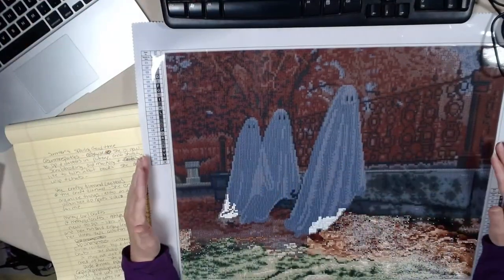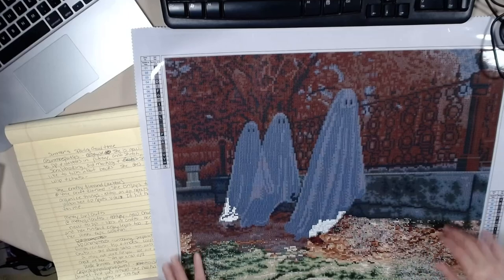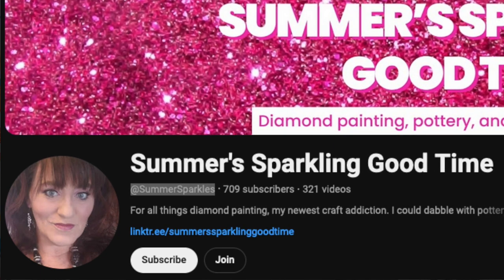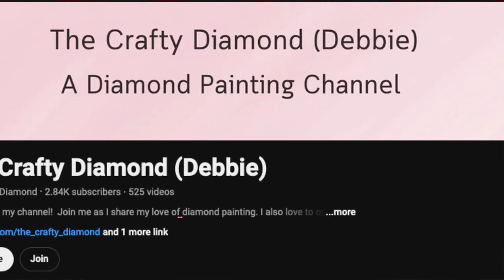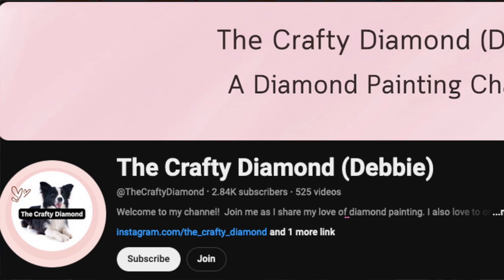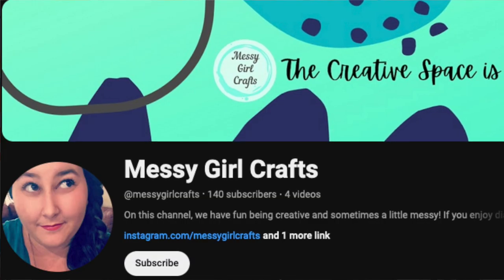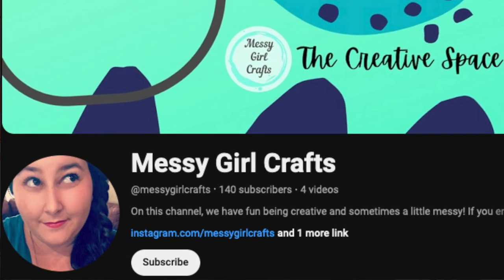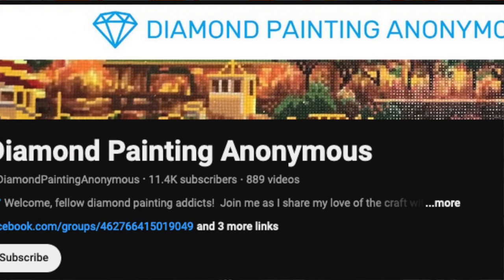It's Shout Out Friday!!!!!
This Shout Out Friday is my weekly Diamond Painting YouTube Creator Shout-out for Friday October the 11th.

Wednesday I finished the Diamond Art Club Mystery kit #59
Size: 89x60cm
Drills: Square
Colors: 61
86037 Diamonds

Current painting in progress
Make Market Three Ghosts
This video is the start\
16x20inch full canvas
24 Colors
25276 Diamonds

Fort Walton Beach, FL